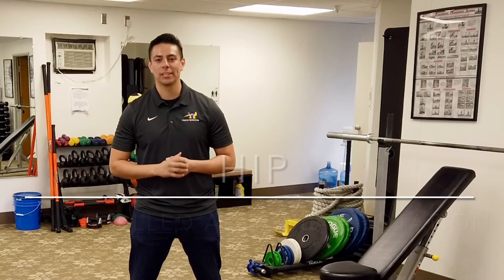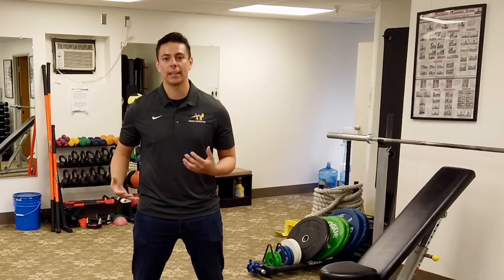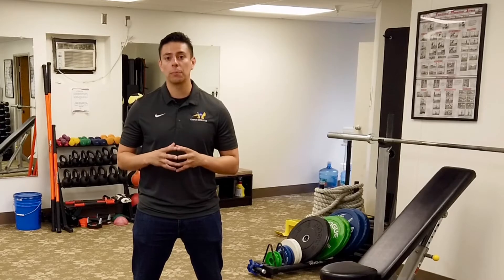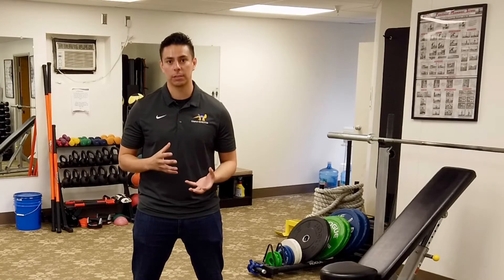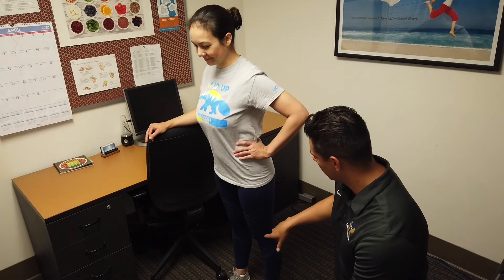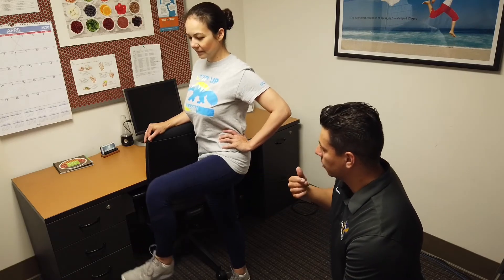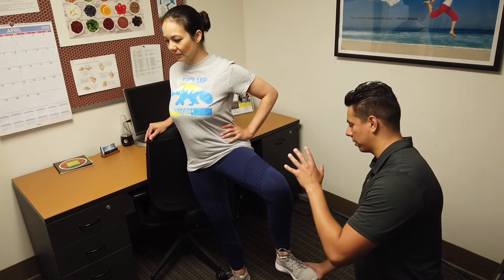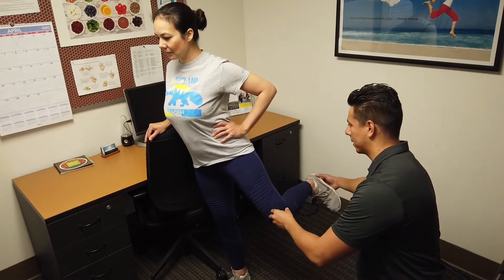Workplace Mobility Exercises at UCI - Hip CAR Mobility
Intro
- The hips are the support pillar of the upper back. Consequently, a healthy hip range of motion is important to help prevent chance of future injury.
Tips
- Use a stationary object, like a chair or desk, to remove any potential balance issues.
- Perform 8-10 rotations each day.
- Perform as warm-up prior to lower body exercise, or after long periods of sitting/standing.

Steps to Perform
- Brace your core and lift the knee up and across the torso with the ankles flexed.
- Drive the knee in the opposite direction as far as possible.
- Rotate the knee toward the floor as if trying to touch it to the ground.
- Drive the foot back toward the wall.
- Reverse the entire movement back to the starting position.

Modifications
- If unable to perform due to balance issues the same rotations can be performed in the quadruped position (on your hands and knees).